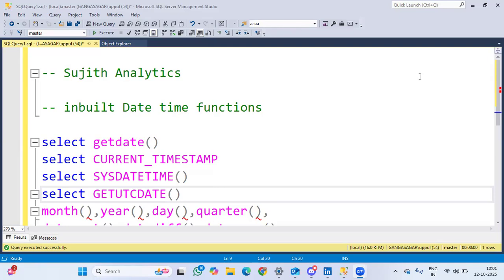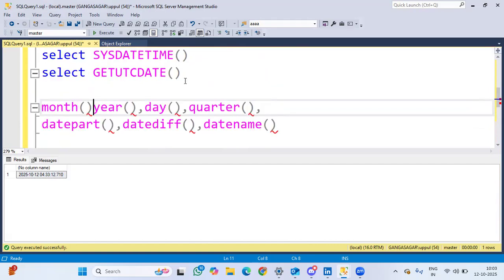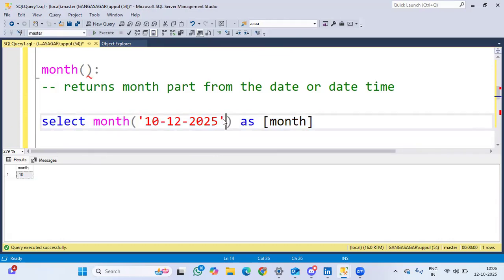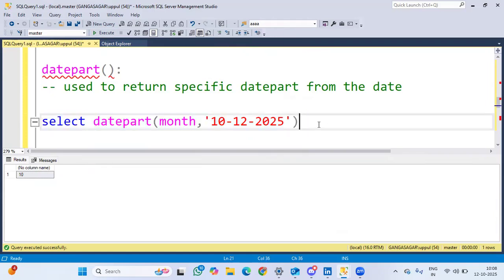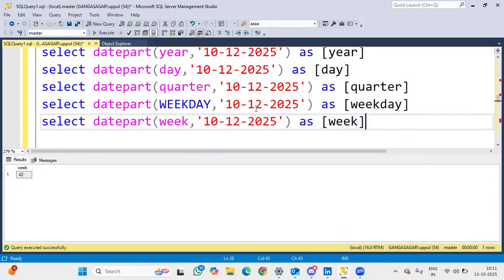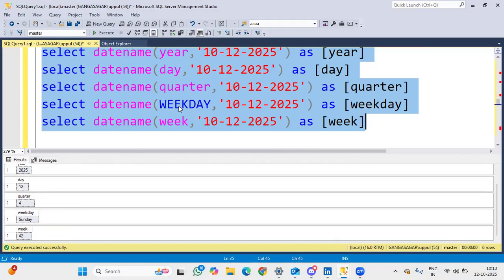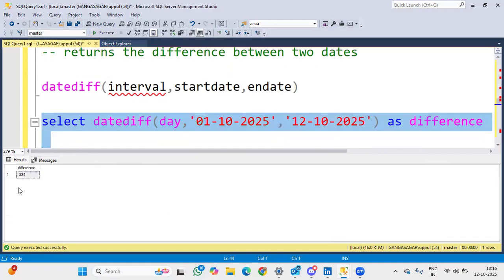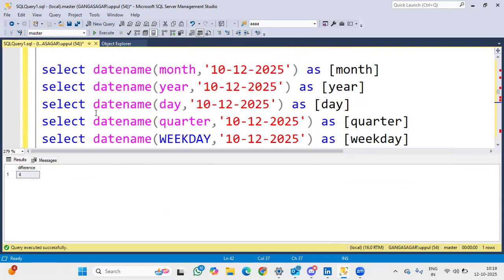SQL Tutorials | Date time functions in Sql Server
in this tutorial i explained date time functions with examples make sure to watch till the end